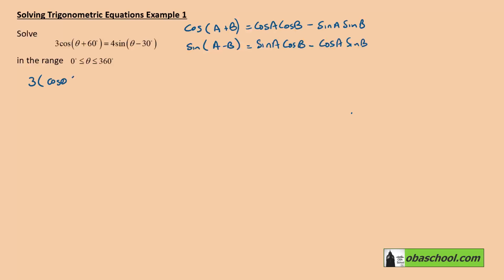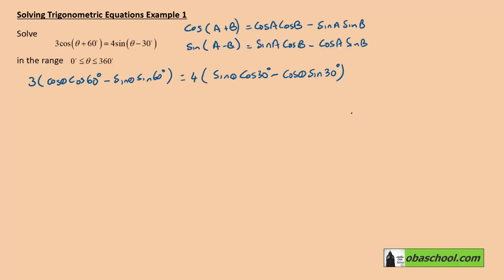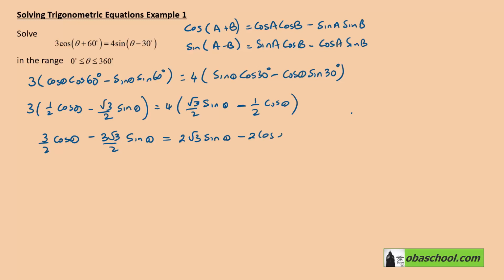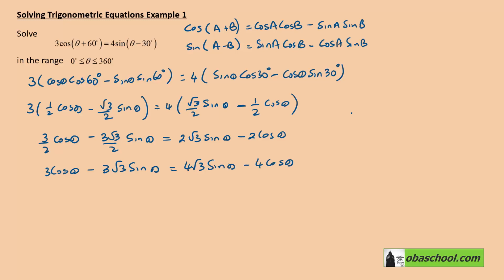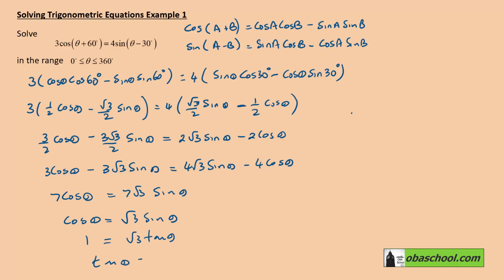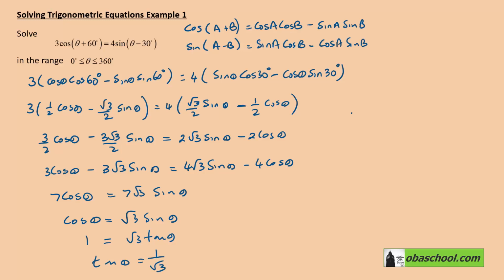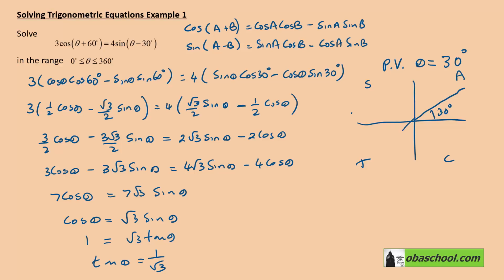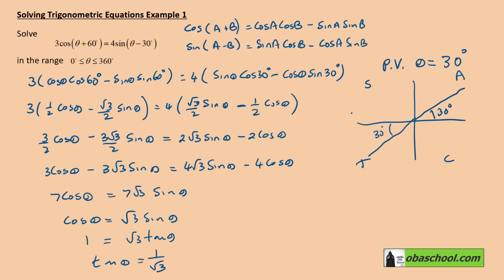Trigonometry & Modelling – 1.15 Solving Trigonometric Equations – Example 1